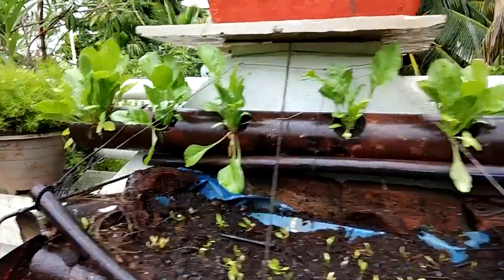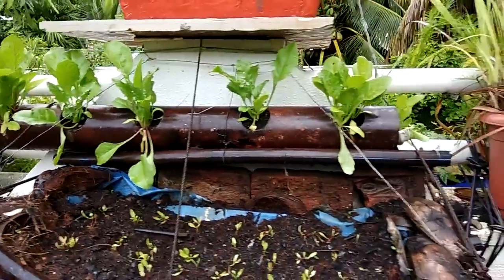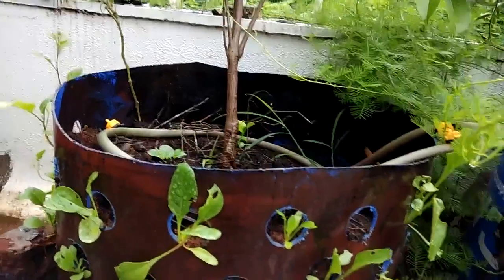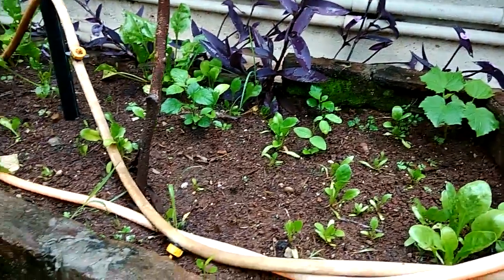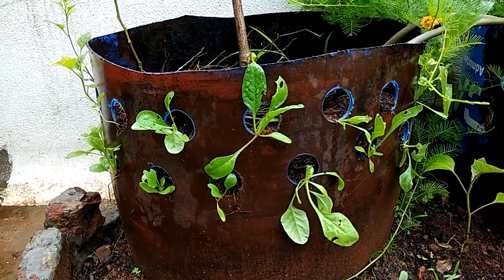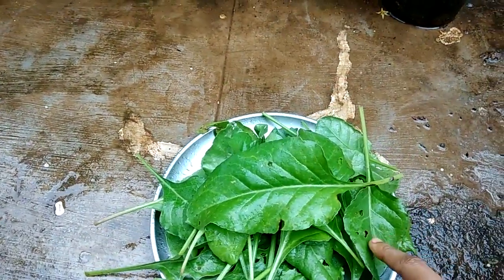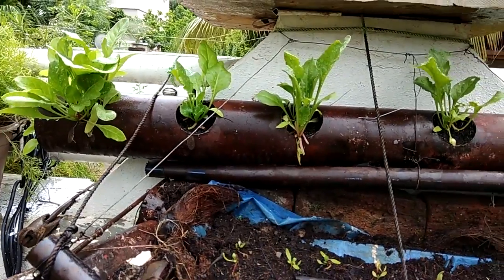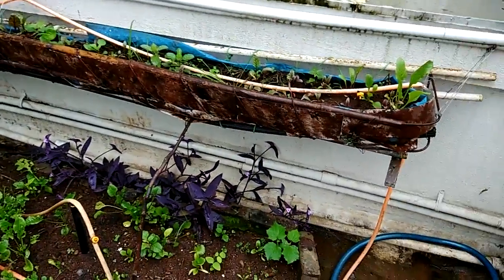How to grow Spinach in terrace garden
This video show how spinach can be grown on roof top garden.